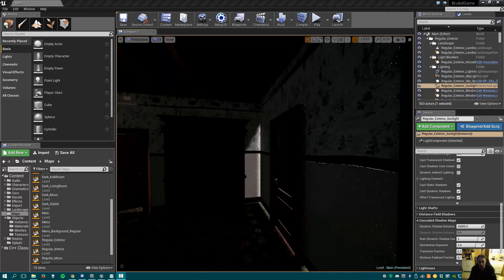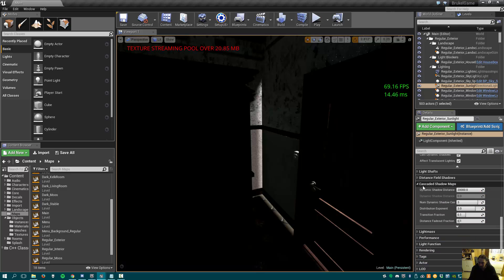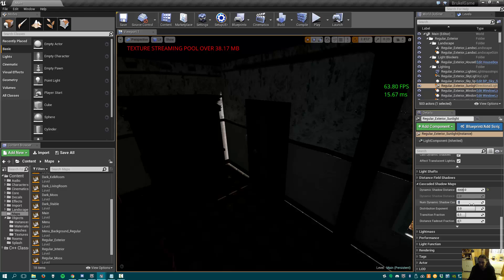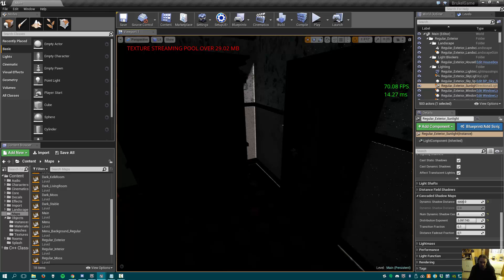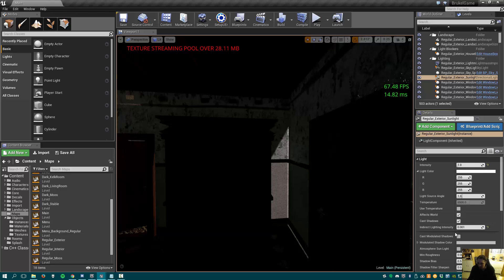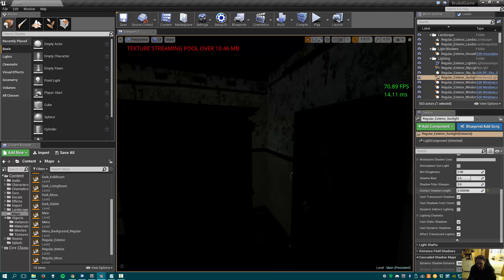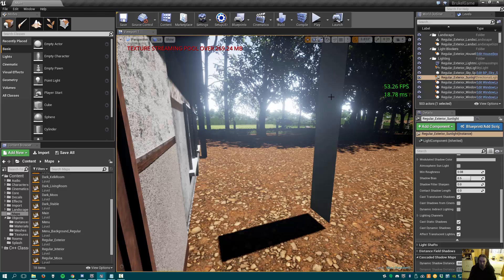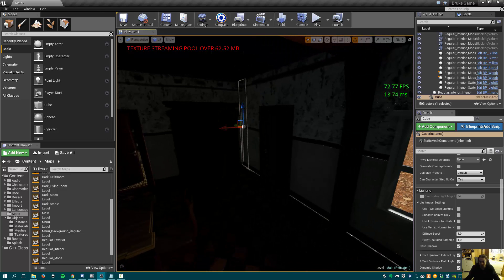Unreal Engine 4 Tutorial | Fixing inaccurate shadows and light bleed